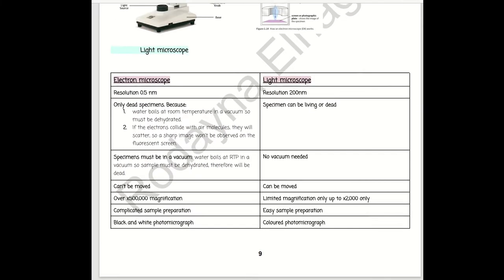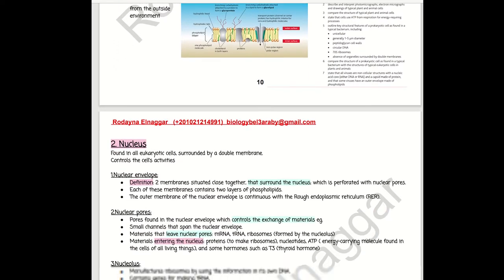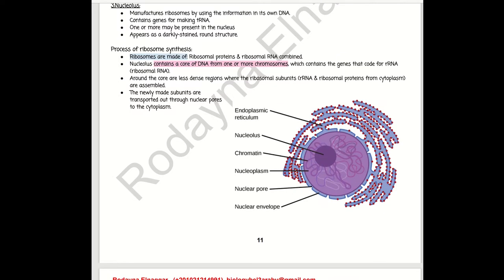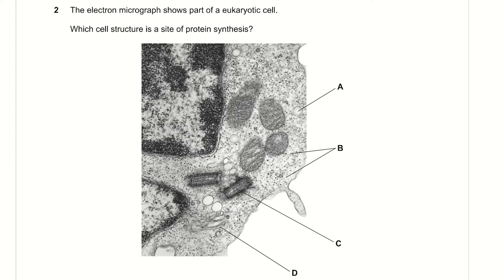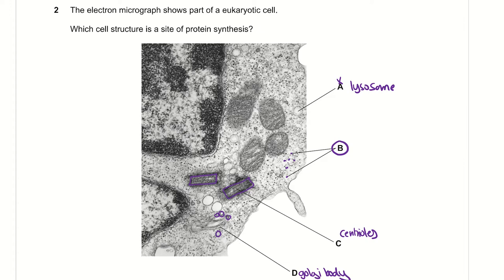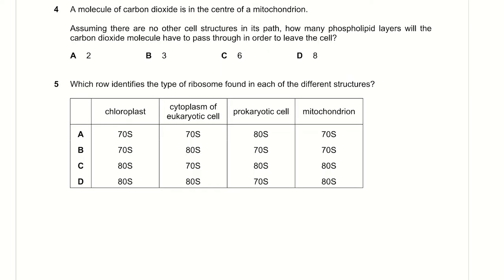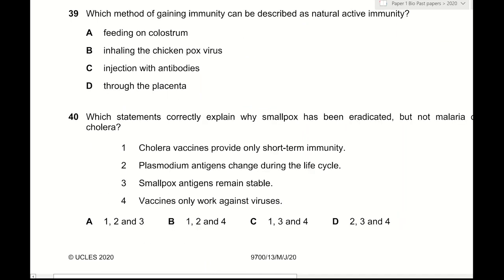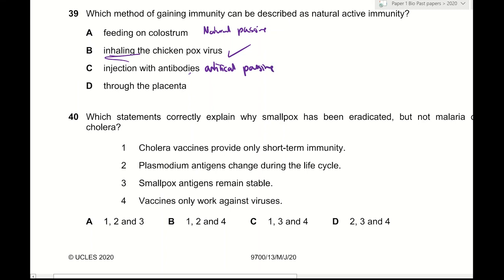AS BIOLOGY CAMBRIDGE May/June variant 3 2020 I 9700/13/M/J/20 SOLVED PAPER 1